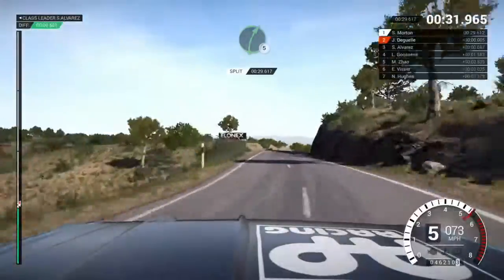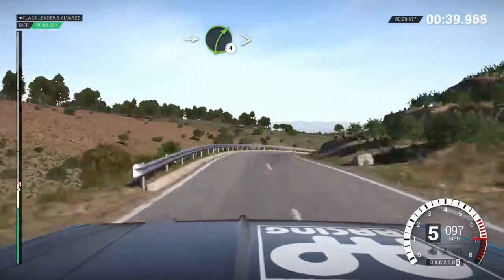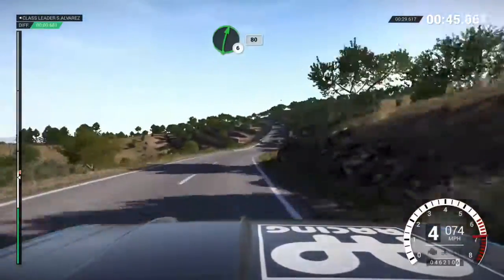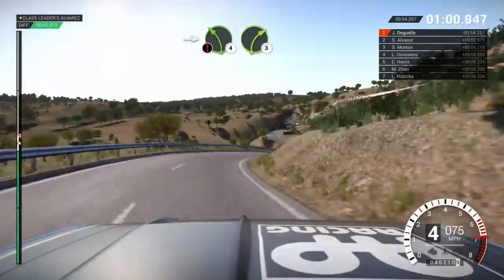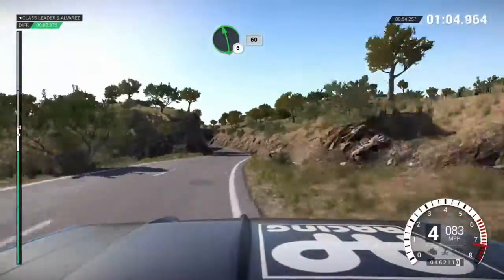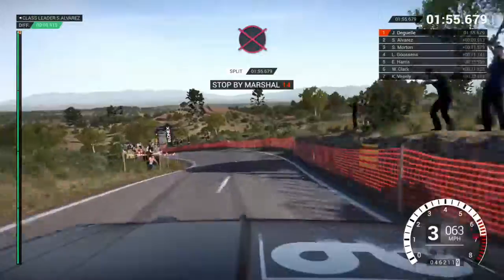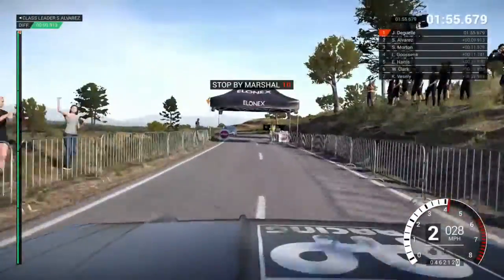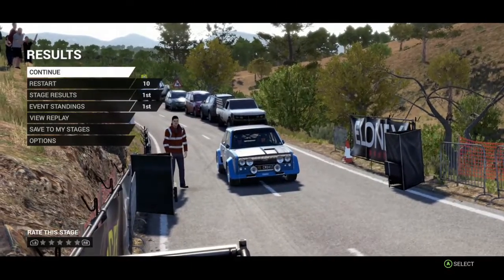sending it in a fiat